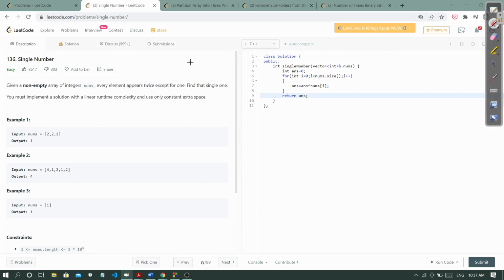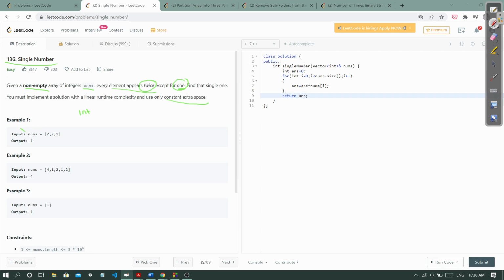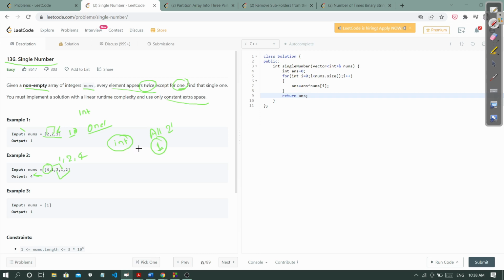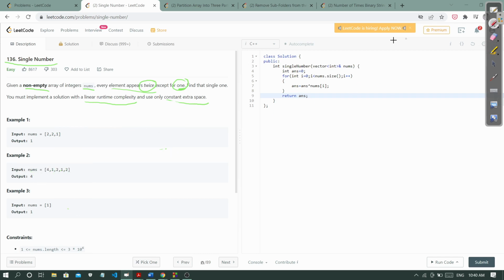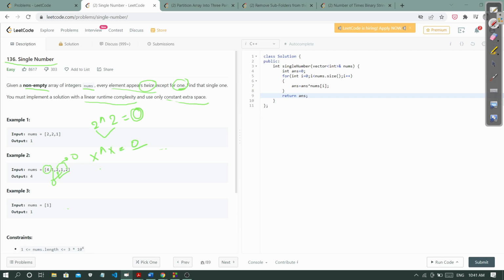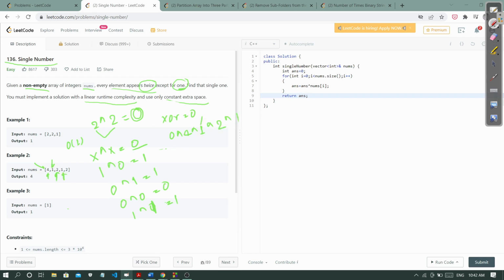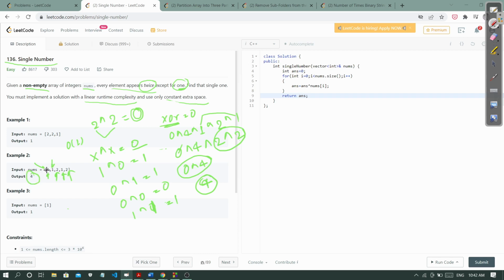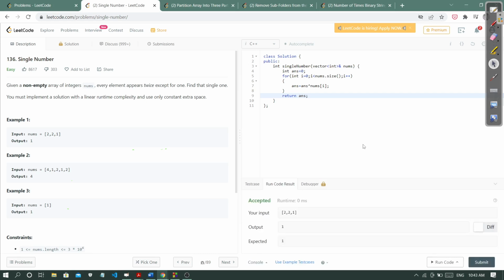136. Single Number || Leetcode